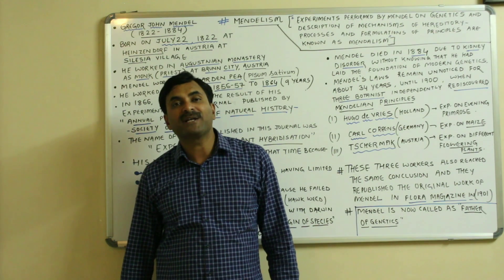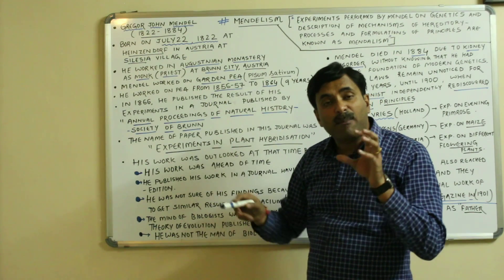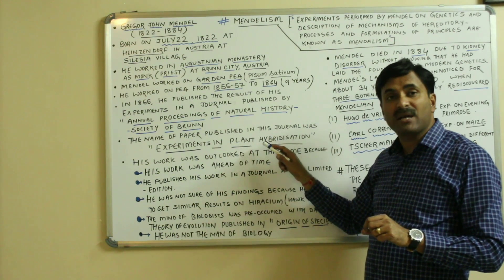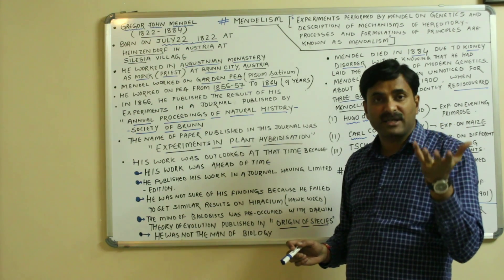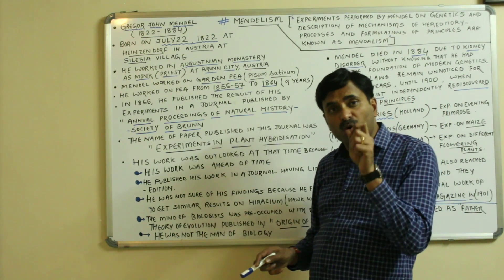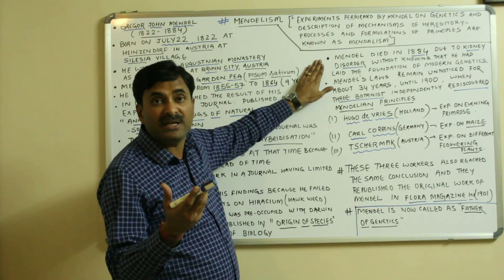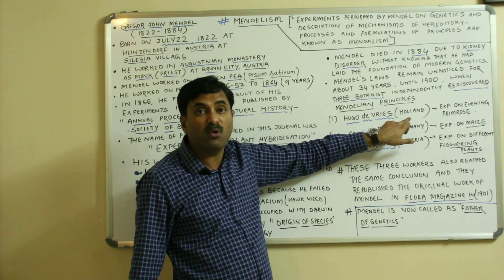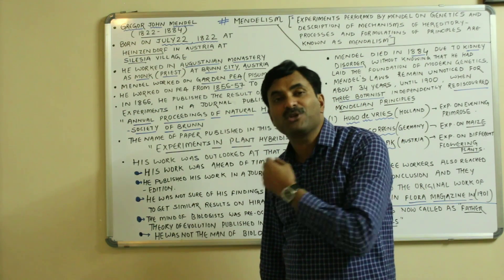Mendalism (Genetics) | English Medium